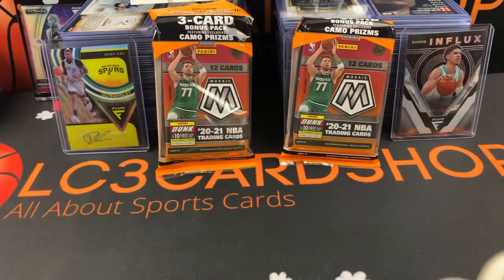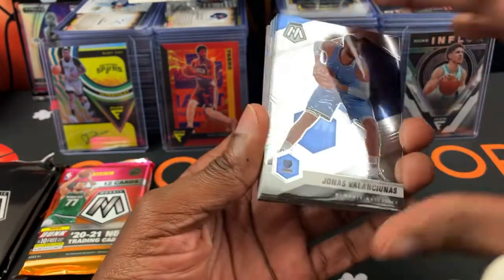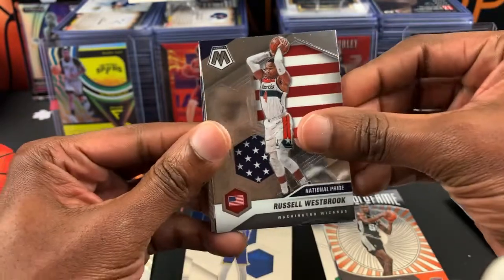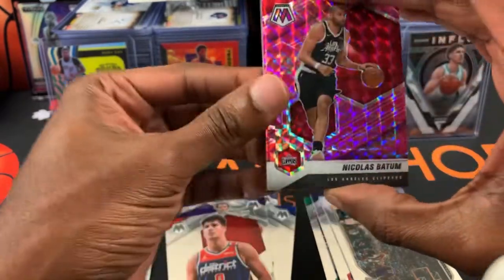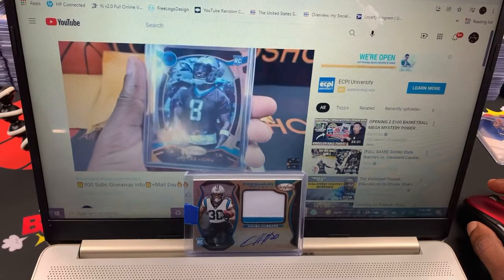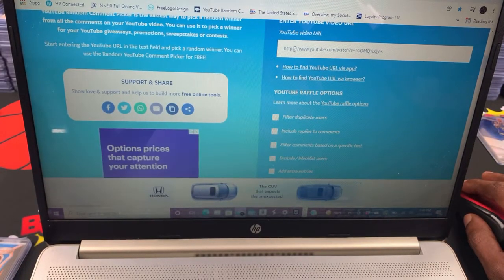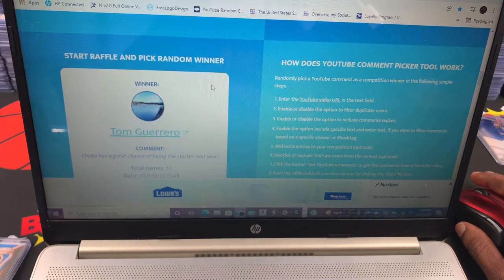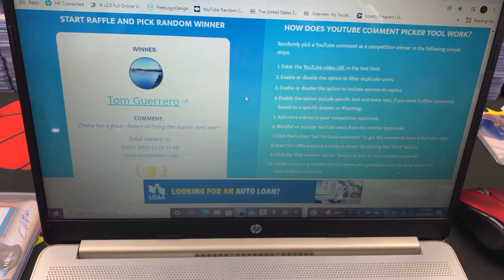🔥2020-21 Mosaic Basketball Cello Packs(2)+ Chuba Giveaway Annouced!!🎁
Follow and join me on Instagram live for 5 for $20 NBA & NFL pulls! Very fun way to collect cards Lc3cardshop

Use keyword “Chuba” in your comment!

Save 50% on Prime

Ultra Pro 3” by 4” Regular 100 count Toploaders
10 pack lot of 100 soft sleeves

Join Fiverr and discover the fastest way to hire freelancers, for any online project. If you have you own YouTube channel and looking for an intro, this is the place to go! Thank me later!